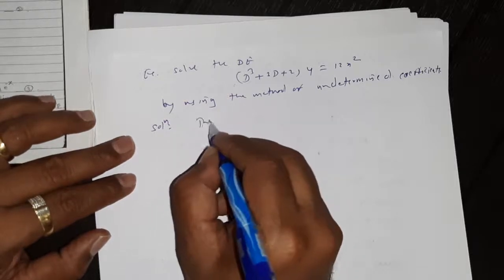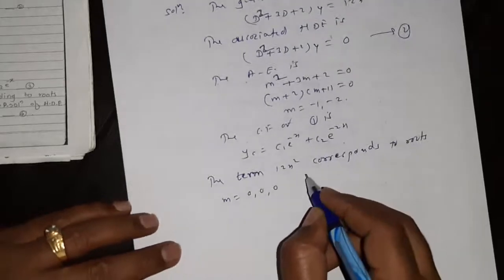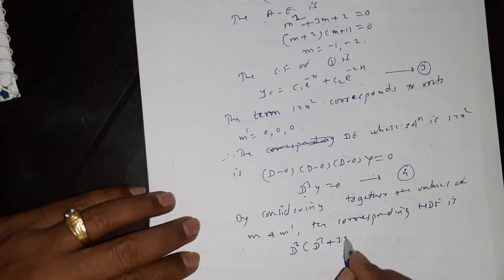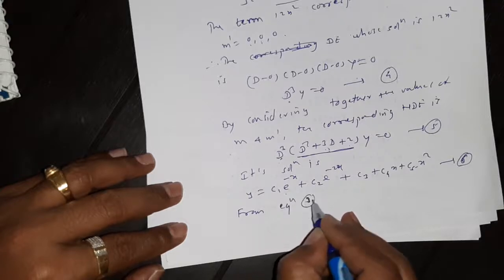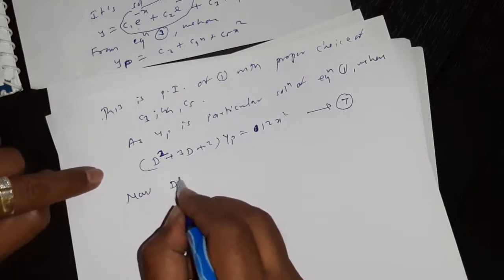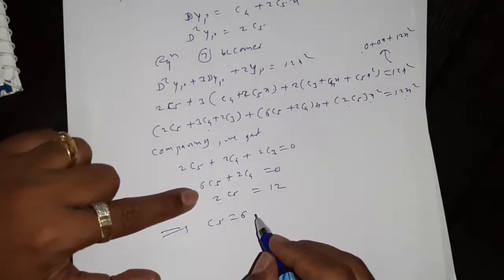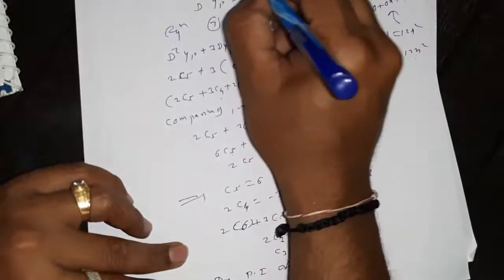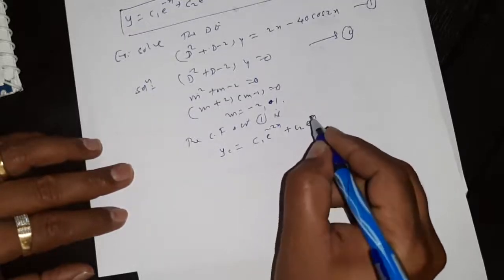27.T.Y.B.Sc.(Paper-IV ODE Sem.-I) Non-Homogeneous Linear Equations-3 Dr.B.D.Gavhane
Method of undetermined coefficients- Examples